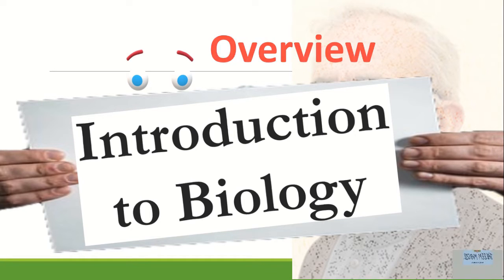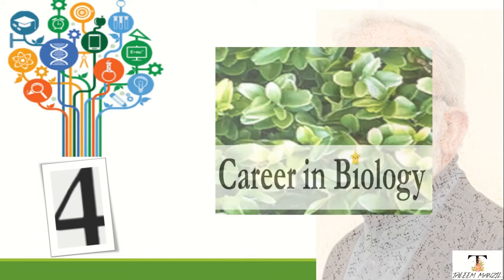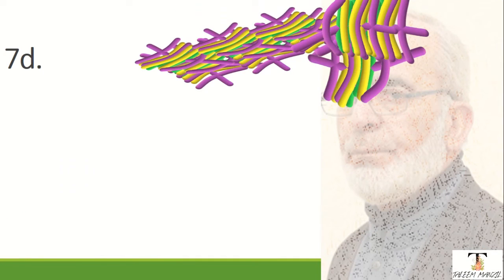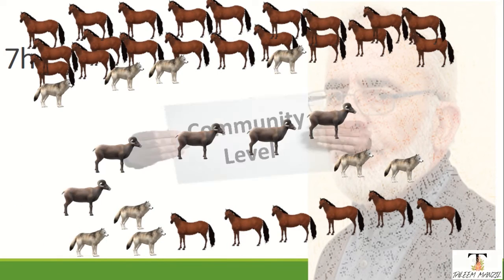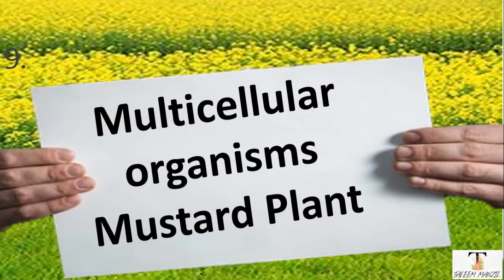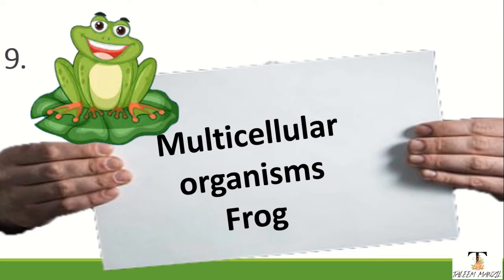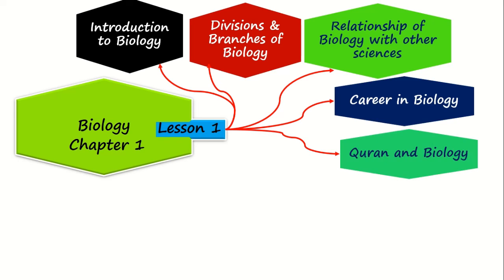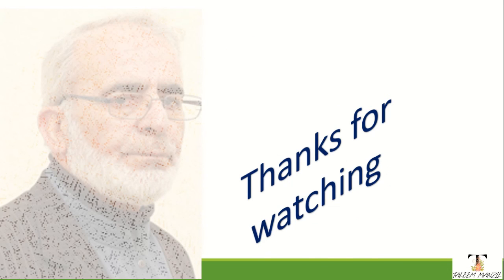An introduction to Biology. Overview of chapter 1 Biology class 9th بیالوجی کا تعارف باب ۱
An introduction to Biology. Class 9 chapter 1. This is an overview of the chapter. This channel is about education, training, history, Pakistan Studies, Education & Training، Science & Technology, Physics & Chemistry, Biology & Life sciences,